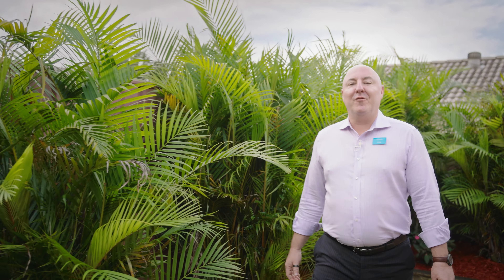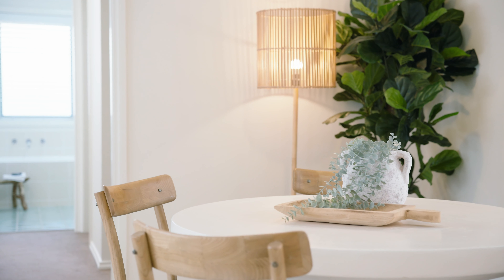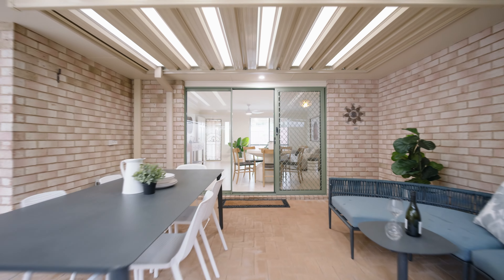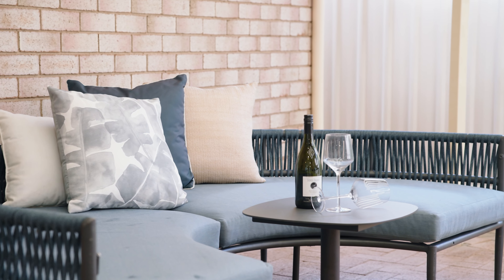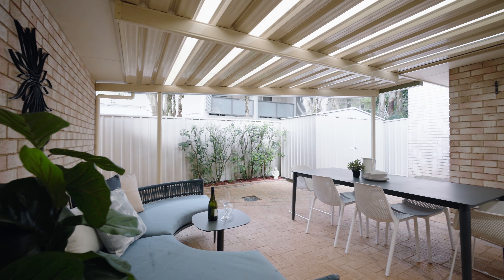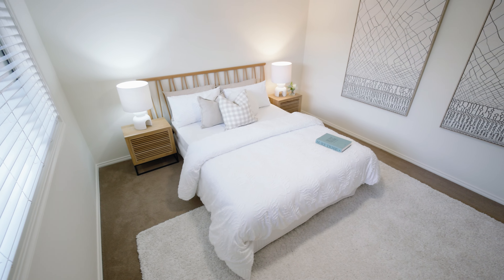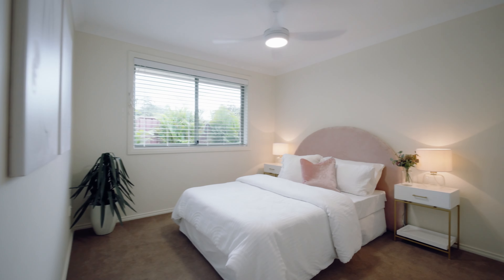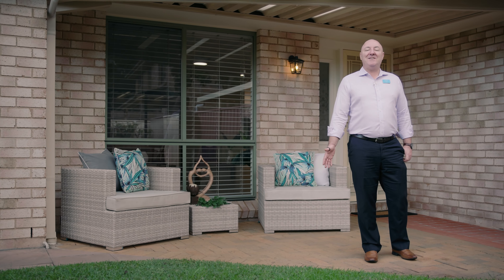1/10 Kathleen Court, Berkeley Vale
King Size 3 Bedroom Villa in Berkeley Vale

Are you looking for a roomy move-in ready 3 bedroom Villa at Berkeley Vale?

This immaculately presented 3 bedroom villa is located within a well-maintained & owner-managed strata complex.

Featuring a spacious light-filled north-facing living area, with air conditioning flowing onto the sunny, low-maintenance front yard; good size kitchen, 3 large bedrooms, a king-size master bedroom with walk-in robe & ensuite, a single carport and a single car garage with internal access.

The secret here is the north-facing living with an adjoining private front yard and undercover entertainment zone.

1/10 Kathleen Court Berkeley Vale offers all the Berkeley Vale lakeside lovelies such as:

- Premier street address in one of Australia's most sought after lakeside suburbs.

- Around the Tuggerah Lake and to the north is the vibrant & eclectic Long Jetty shopping strip and onto the family-friendly seaside township of the cosmopolitan The Entrance and the Magenta Shores Golf & Country Club; the only private golf course located on the Central Coast.

- To the south is Terrigal for "The Skillion Look Out" with its panoramic coastal views & the "5 Star Crowne Plaza Terrigal Pacific Hotel" with its panoramic coastal views, excellent choice of cafes & restaurants. And Erina Fair Shopping Centre, the largest shopping centre on the Central Coast.

- To the east is Mingara Recreation Club, the convenient & essential Killarney Vale Shopping Strip, then onto the golden sand beach of Shelly Beach and its world-class golf club.

- To the west is Tuggerah Westfield shopping, train station, and M1 Motorway. Berkeley Vale to Sydney CBD 1h 21min and Berkeley Vale to Newcastle CBD 1h 11min.

Is this spacious 3 bedroom Villa on your real estate shopping list?

PARTICULARS
Council Rates: $911 approx. per annum
Water Rates: $618 approx. per annum
Building Insurance: $638 approx. per annum